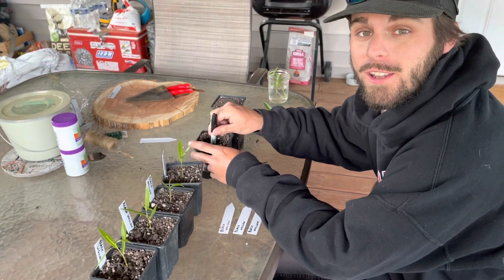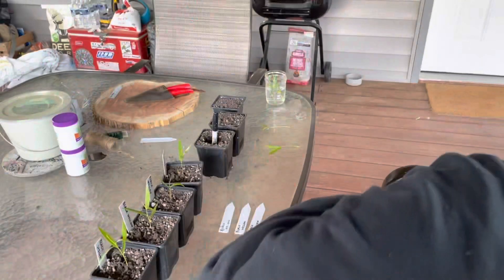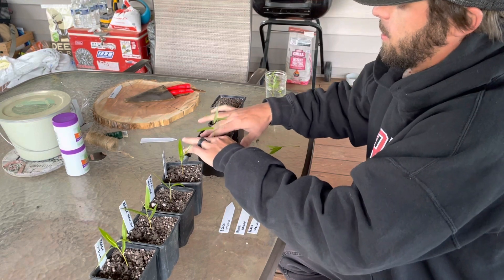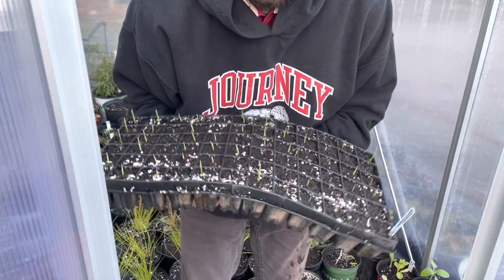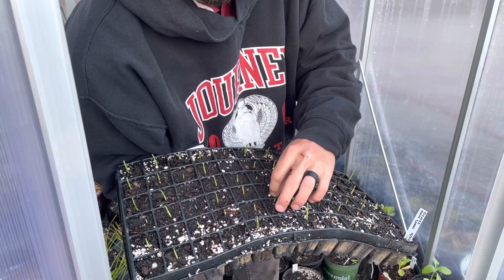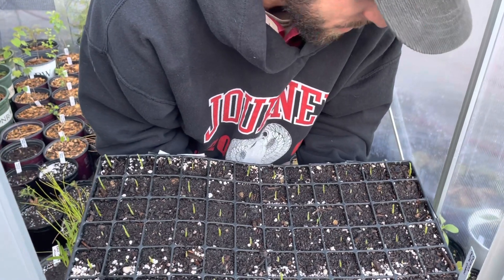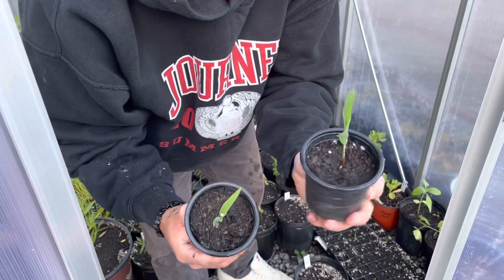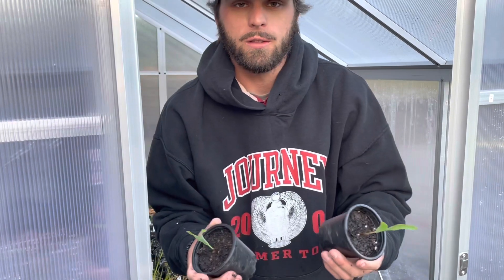Glass Gem Corn Germination Update!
In this video we take a look at the progress of our glass gem corn seeds that were planted. Soon we will progress to planting them into their forever homes in the ground!